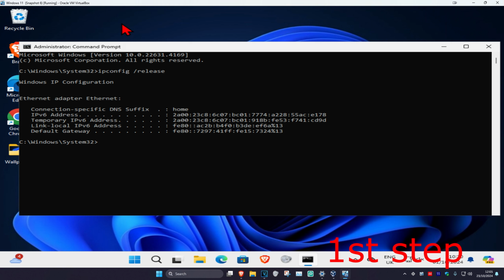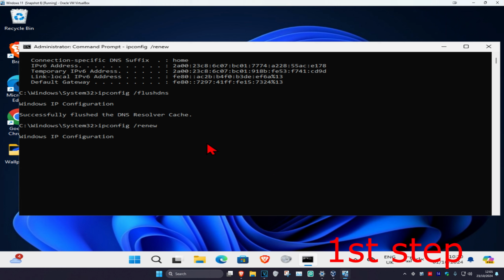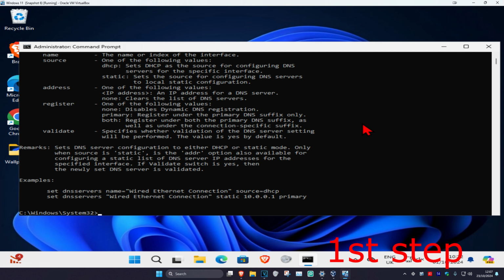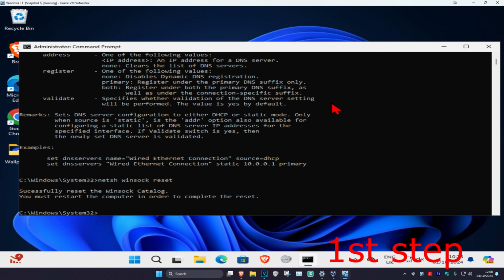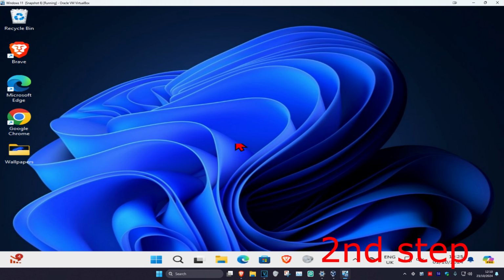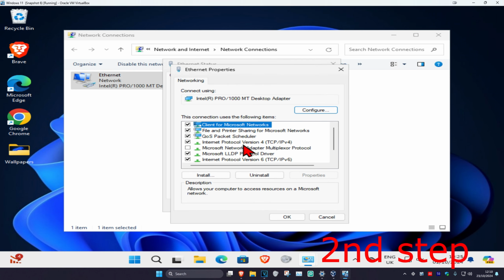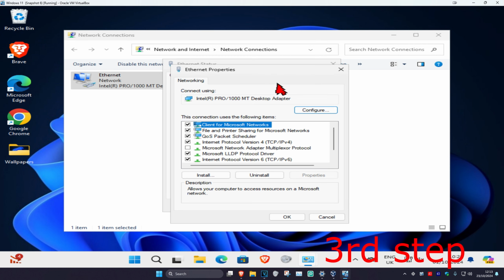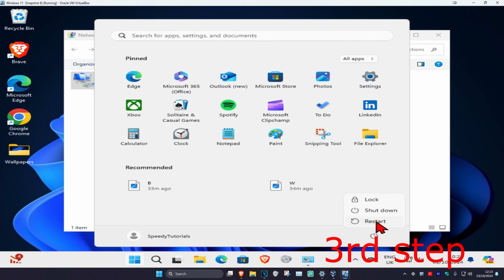How To Fix ERR_CONNECTION _TIMED_OUT Error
In this tutorial I will show you guys how to hopefully resolve the ERR_CONNECTION_TIMED_OUT or err connection timed out error in Chrome, Facebook and YouTube. You will receive the error “The site can’t be reached – ERR_CONNECTION_TIMED_OUT ” when accessing any webpage (for example, Facebook, YouTube, Google, Yahoo, Amazon, etc.) on Google Chrome, Mozilla Firefox, Internet Explorer, or Microsoft Edge.